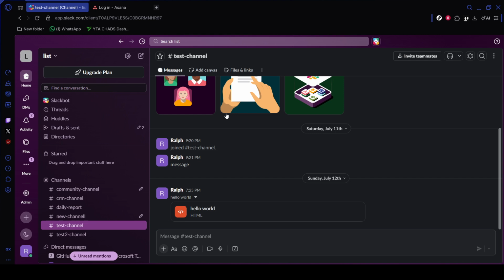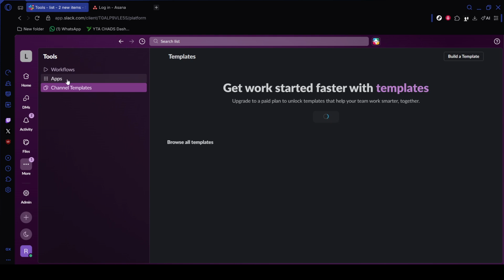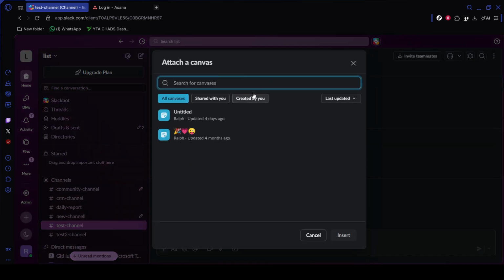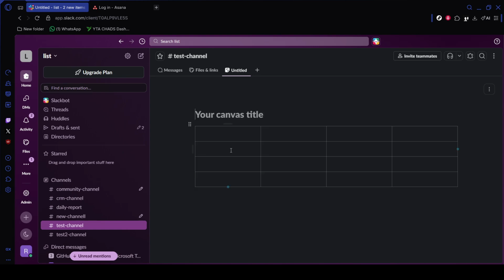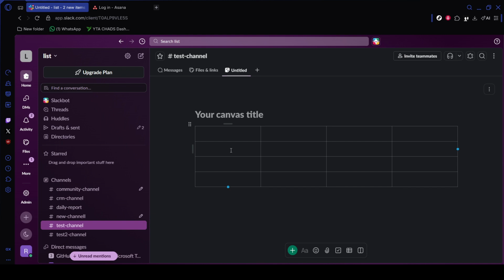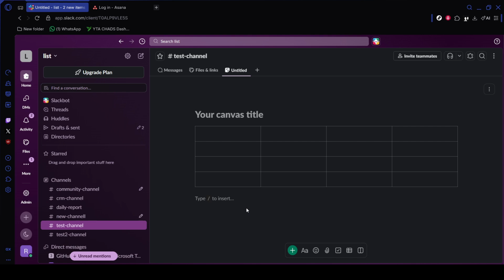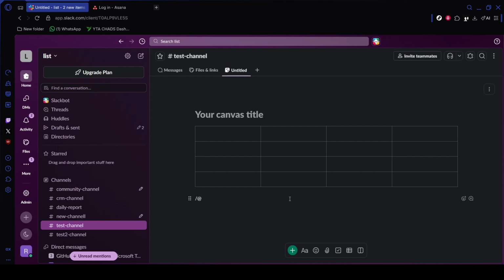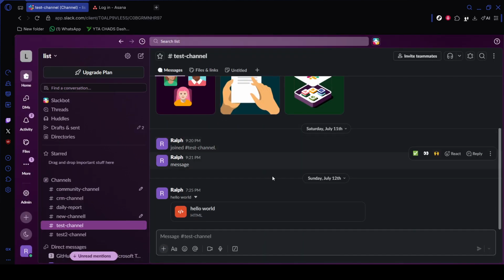How To Use Canvas Templates In Slack [Step By Step]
In today's video we cover How To Use Canvas Templates In Slack [Step By Step]